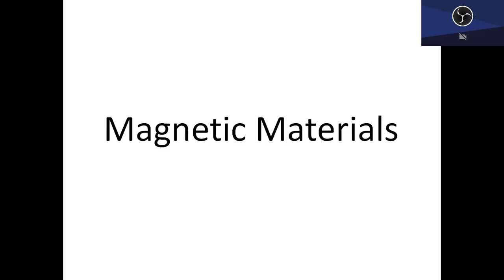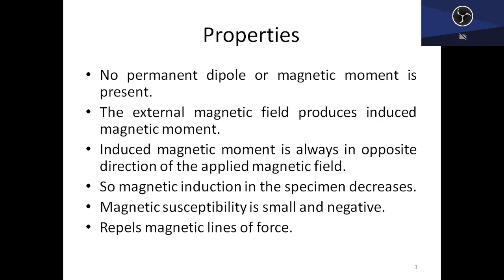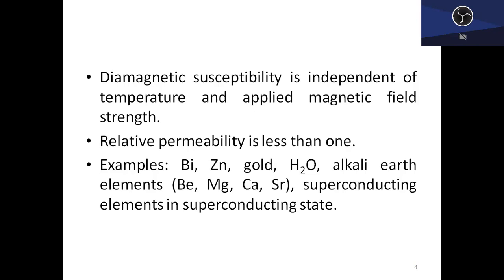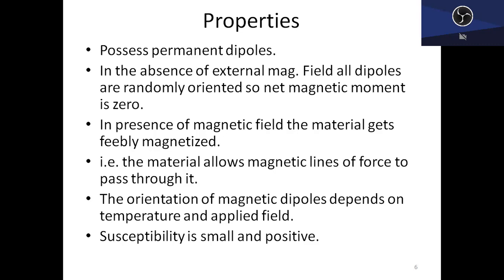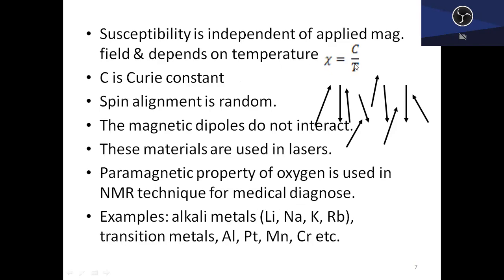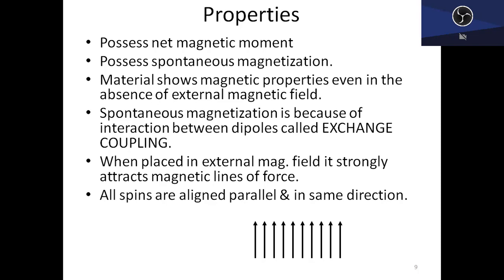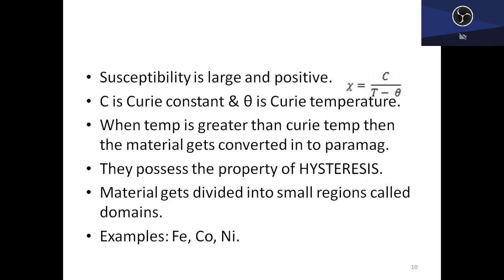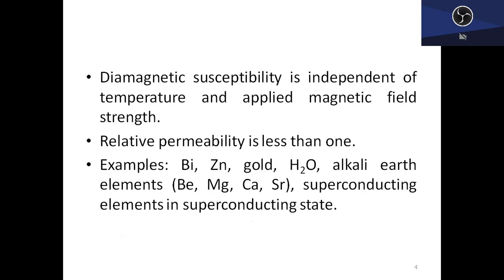classification of magnetic materials